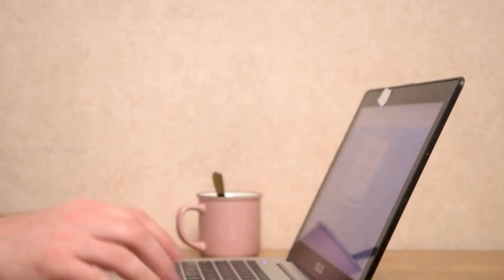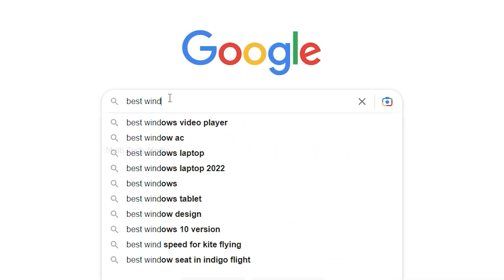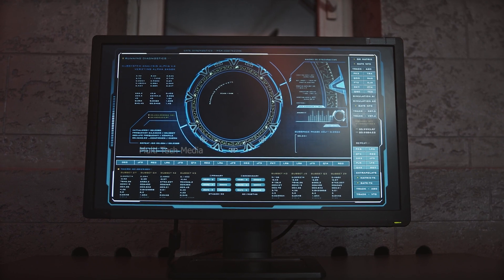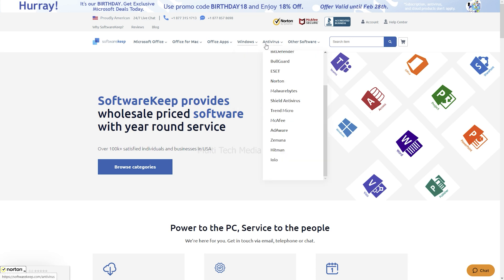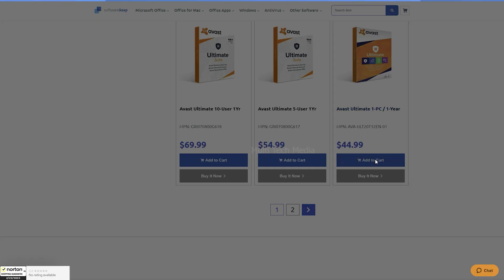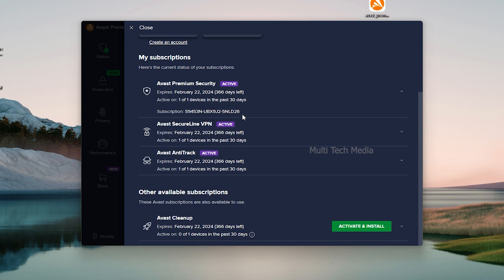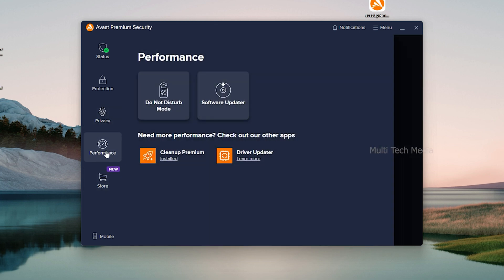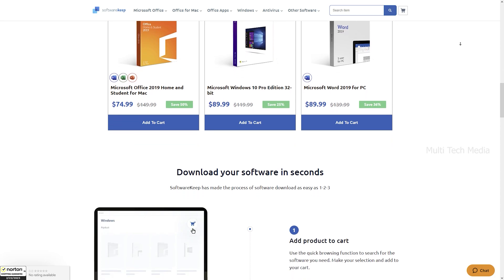Best Antivirus for Windows or Mac | Antivirus for Laptop/PC | Free Antivirus for Windows?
Best Antivirus for Windows or Mac | Antivirus for Laptop/PC | Free Antivirus for Windows? Code:   MTM20 - 20% extra discount for your audience for an entire store